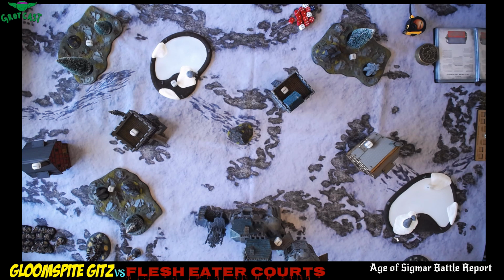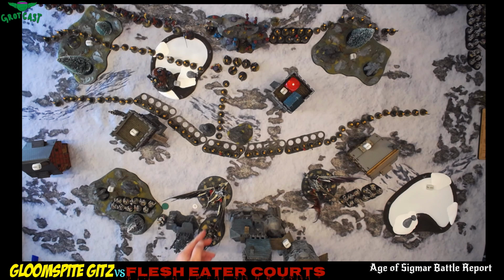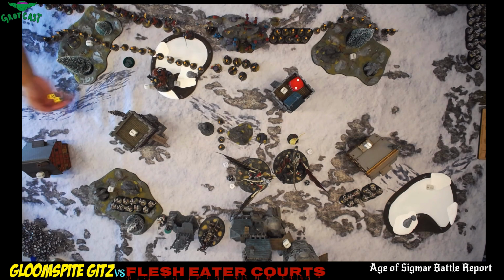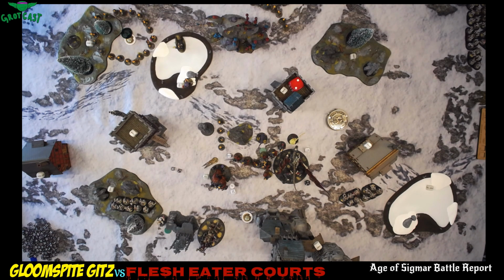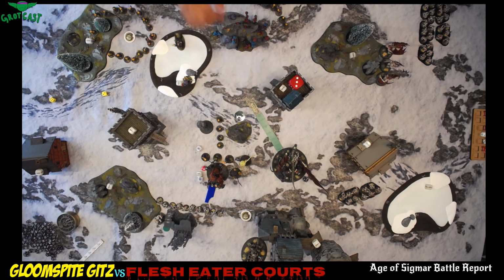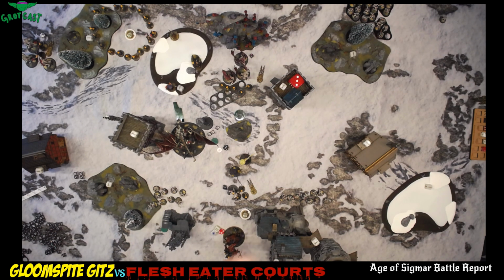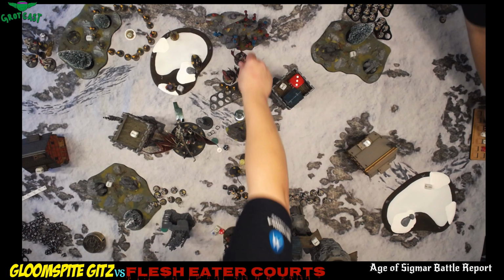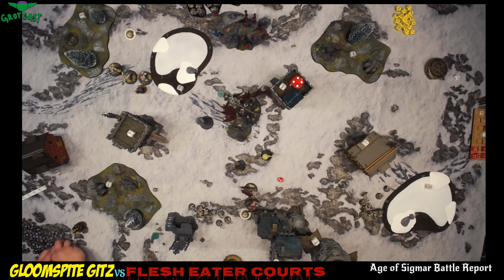Episode 15 - AoS Battle Report - Gloomspite Gitz vs Flesh Eater Courts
Welcome to another Grot Cast batrep! Today we have Brad coming over before his grand trip to Europe to take on my Gloomspite Gitz. He'll be taking his freshly branded Flesh Eaters army with all the new toys.

We'll be using 2000 point armies and the battle plan for today's game is Gifts from the Heavens!

And for all your hobby needs, my mate Dan at Tabletop Empire has you covered! For all you Aussies, get some worthy discounts on GW products.